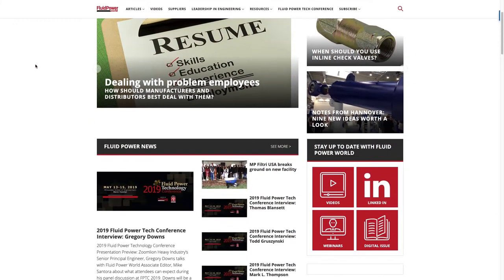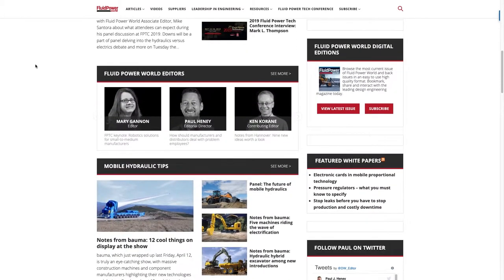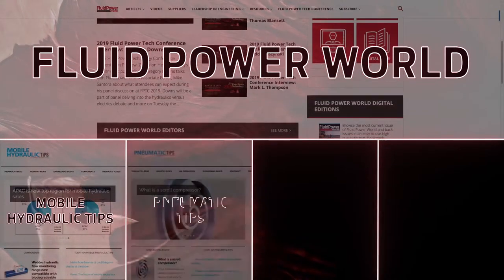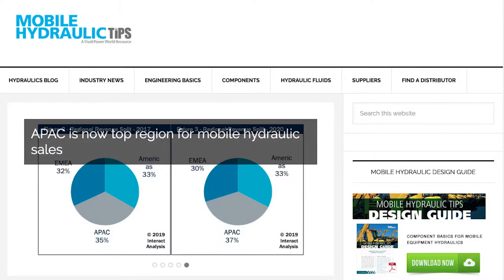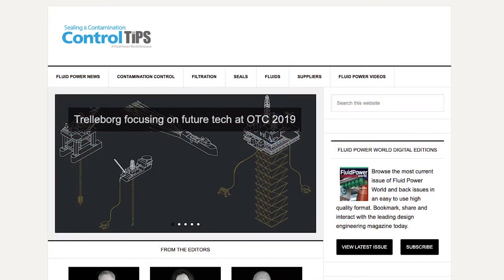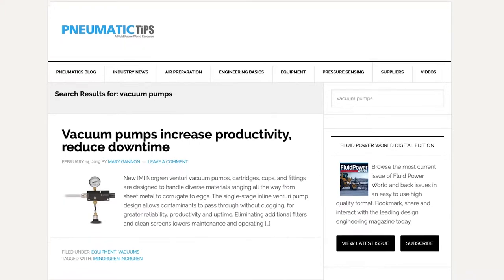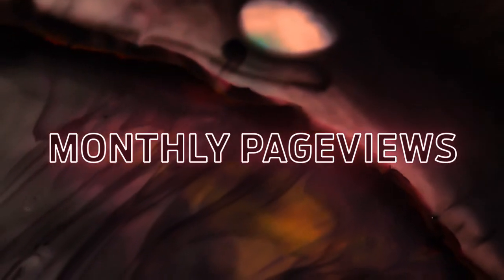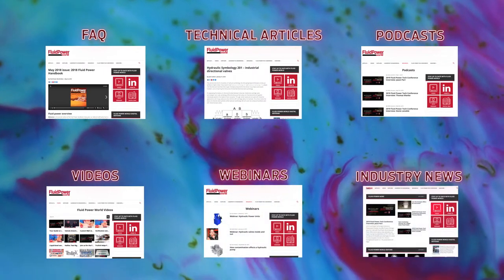WTWH Fluid Power World Tips Sites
Fluid Power World editors Mary Gannon and Paul Heney discuss how content is posted to and shared among WTWH’s various fluid power focused sites.